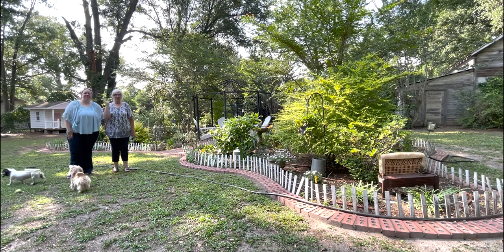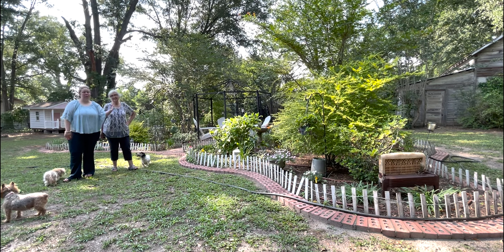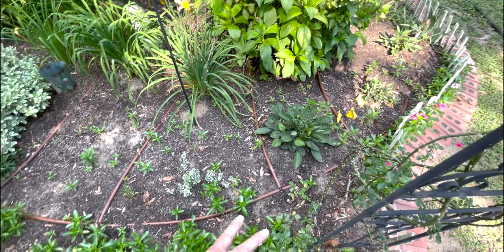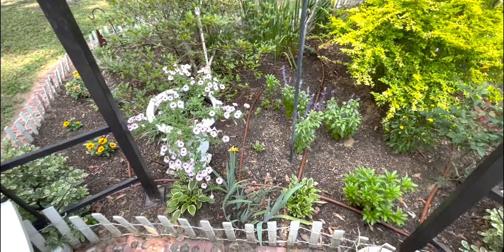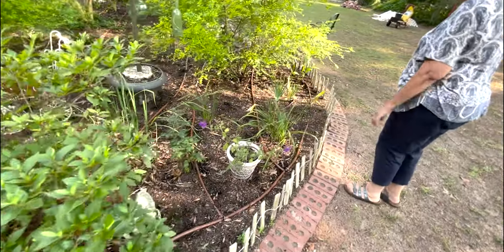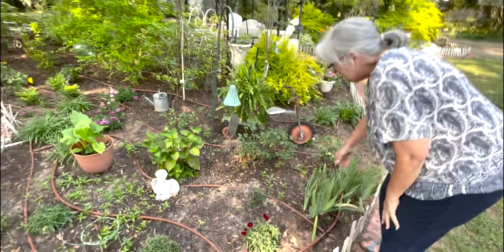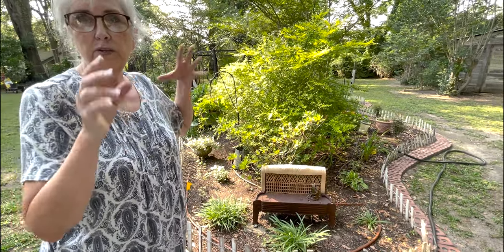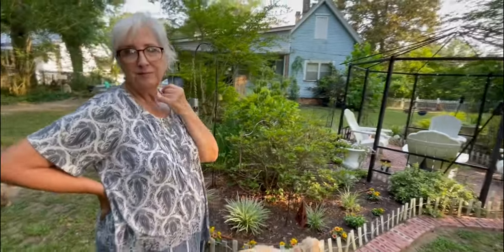June Backyard Garden Tour at Mom's (Zone 8b)(Daylilies, Sunshine Ligustrum, Vinca, lots of foliage!)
Ready for a tour of Mom's backyard? She's been dying to show y'all the backyard and after the large tree limb fell last month things are starting to bounce back! Zinnia's are blooming, daylilies are showing out and even the self seeded vinca's are starting to bloom. Flowers everywhere!